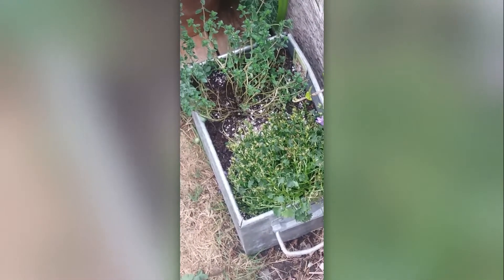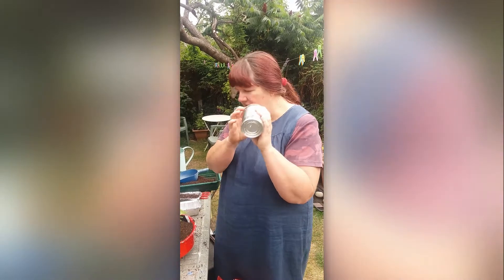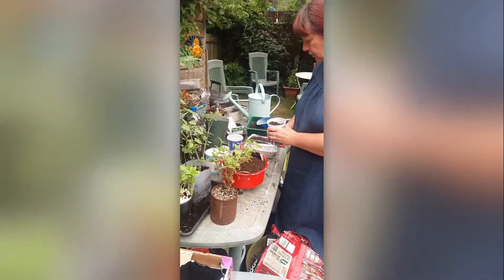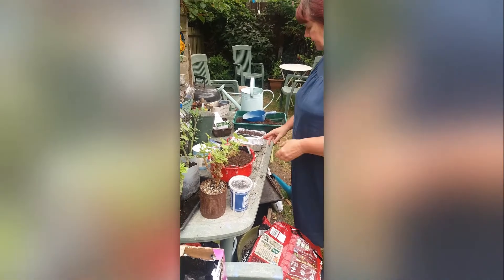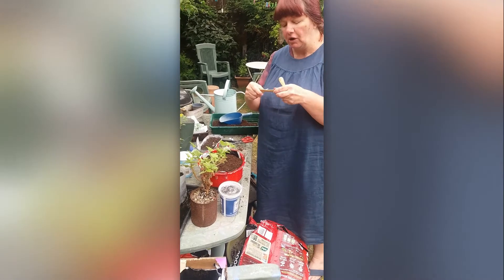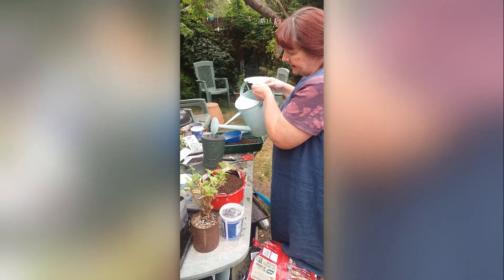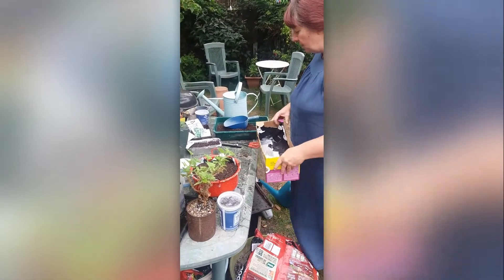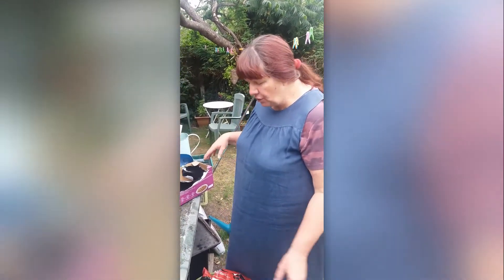Week 11 - WILDLIFE AND THE WORLD: Using recycled materials for planters